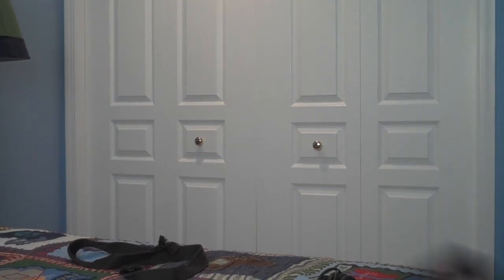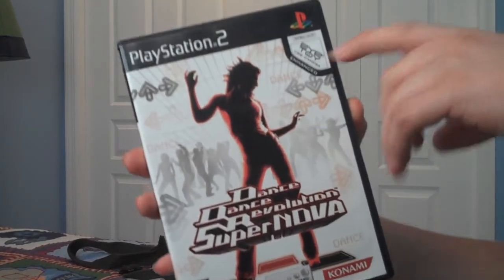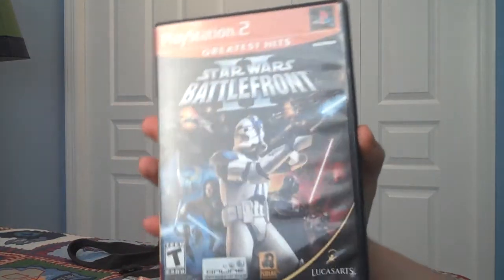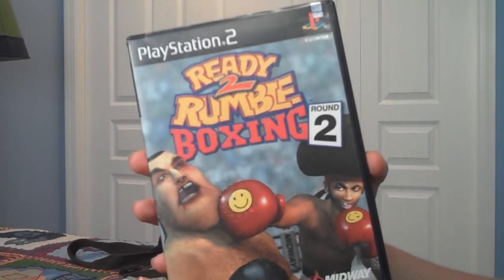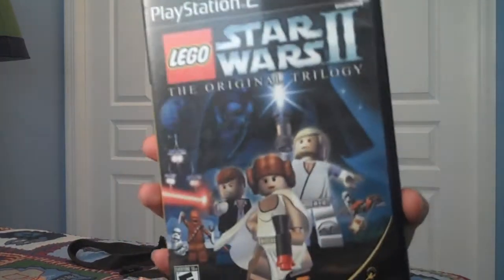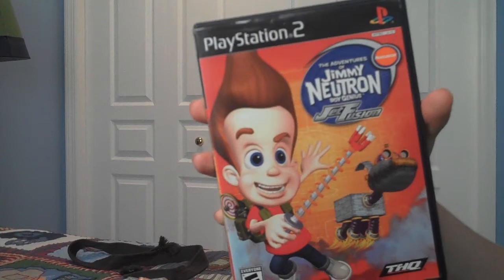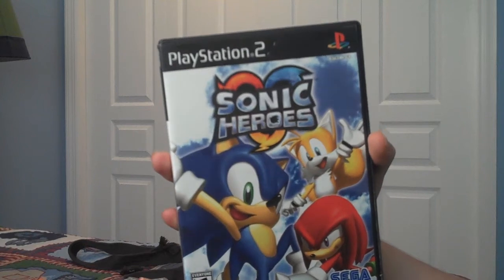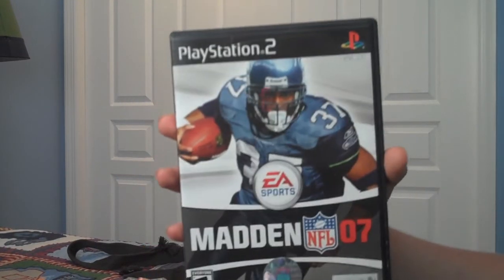My PS2 Collection Part 1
This is a original video by trainjunkies on their Playstation 2 Collection. For more information on trainjunkies be sure to check out their channel and also their